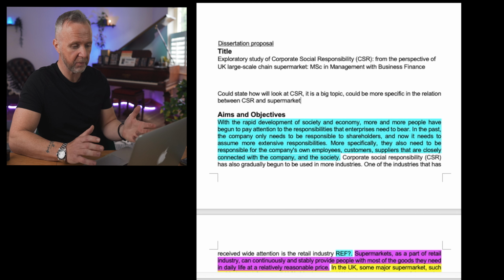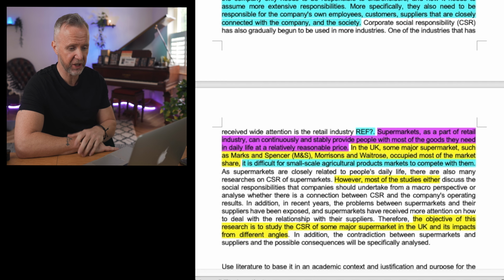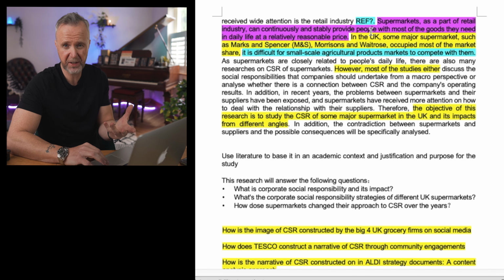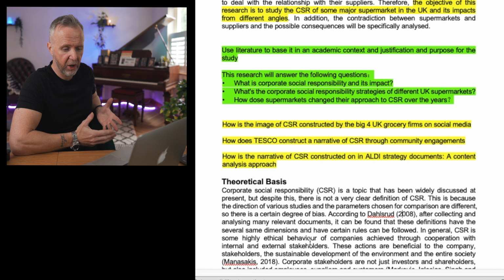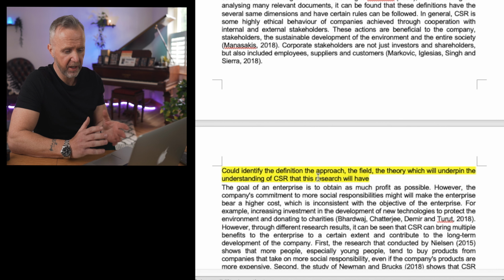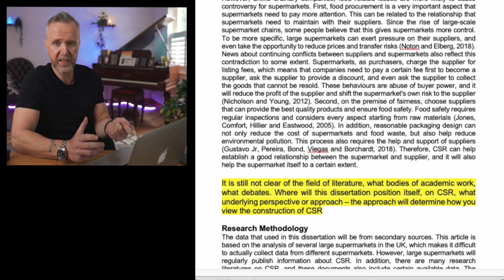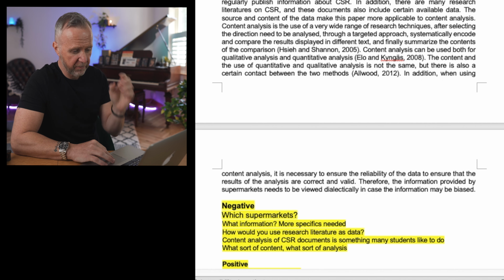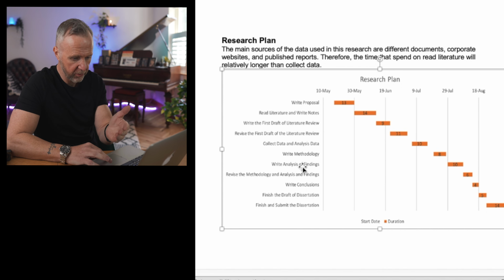Examples Dissertation Research Proposal: (QUALITATIVE) With FEEDBACK from Professor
In this video I discuss an example of a dissertation proposal on CSR. I talk through the outline and context, literature review, methodology and timeline. My detailed feedback will help you understand how a dissertation proposal is constructed and at the end I tell you what mark it would be awarded